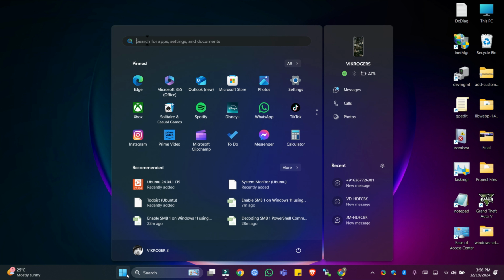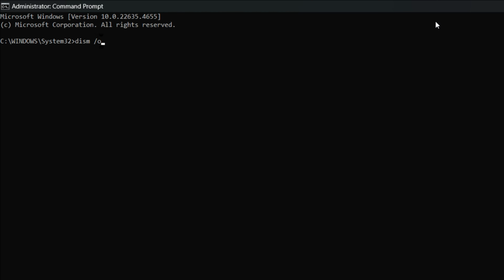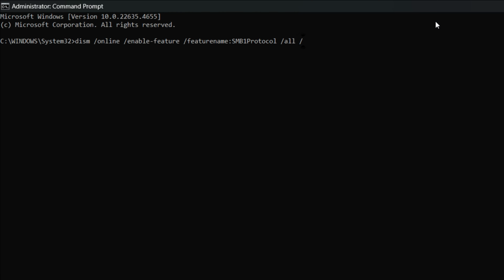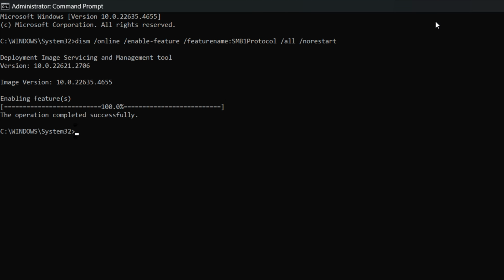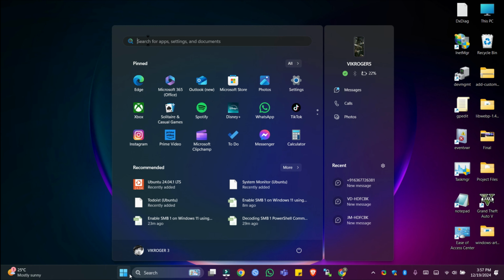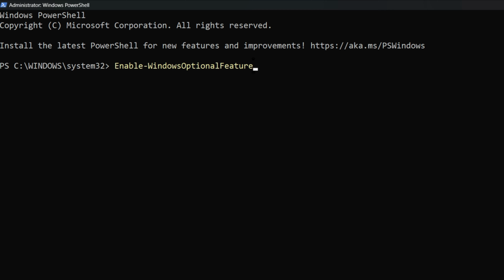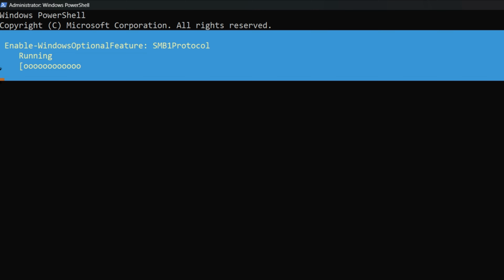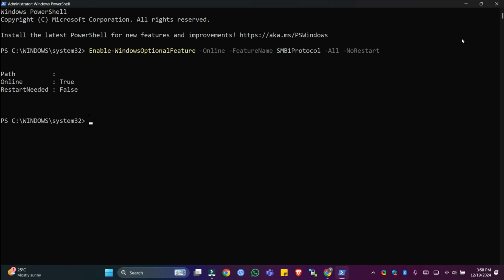How to Enable SMB 1.0 on Windows 11 via CMD & PowerShell 🖥️🔧 | Detailed Guide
In this video tutorial, we will guide you step-by-step on how to enable SMB 1.0/CIFS File Sharing Support on your Windows 11 device using both CMD and PowerShell. Whether you're troubleshooting or need to enable SMB 1.0 for legacy applications, this video will show you the exact commands and processes.

Commands used:

CMD: dism /online /enable-feature /featurename:SMB1Protocol /all /norestart

PowerShell: Enable-WindowsOptionalFeature -Online -FeatureName SMB1Protocol -All -NoRestart